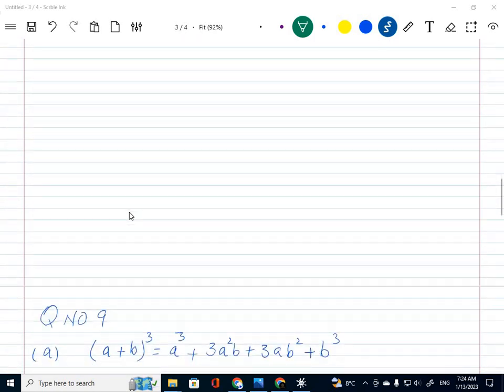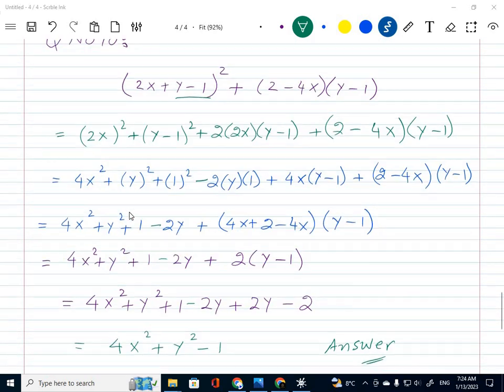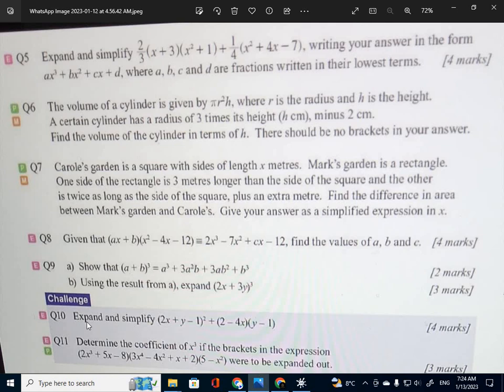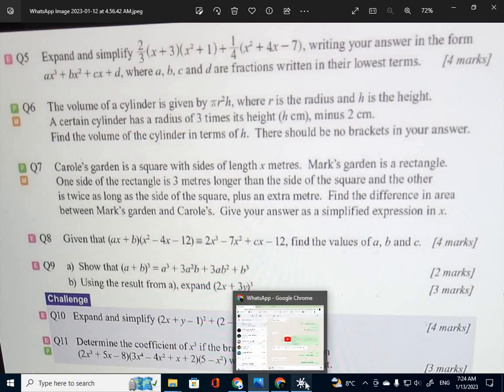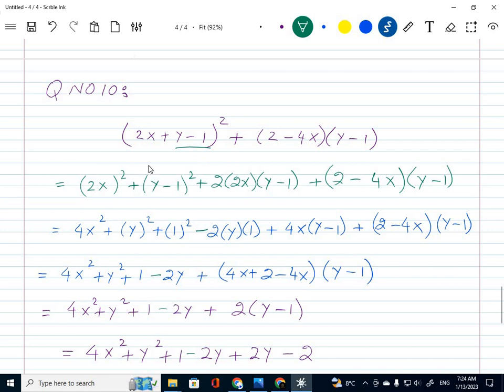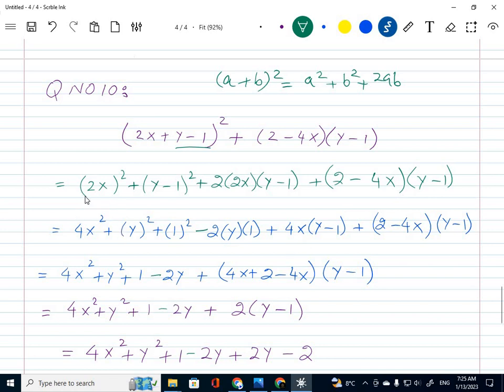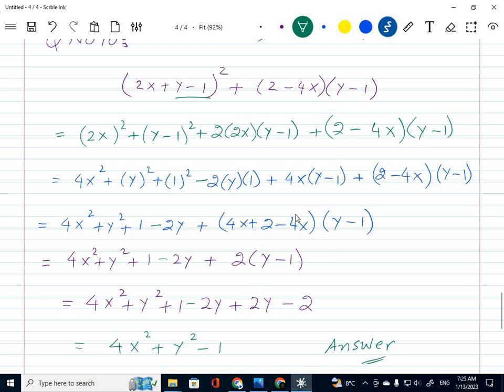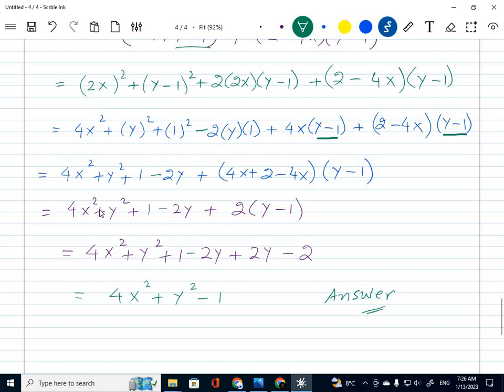A level math Algebra question 10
Hey wanna earn free bitcoins on hourly basis! sign up by using the following link and earn daily.
Matrices & Determinants (Fsc Math part 1) Chapter 3 Exercise 3.1 question 6-9
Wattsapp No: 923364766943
This channel is dedicated for learning .